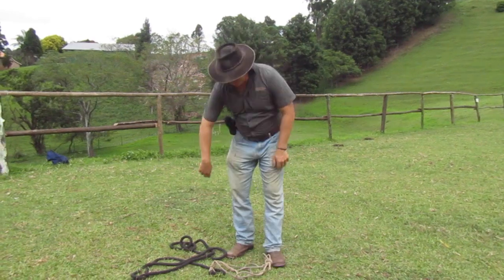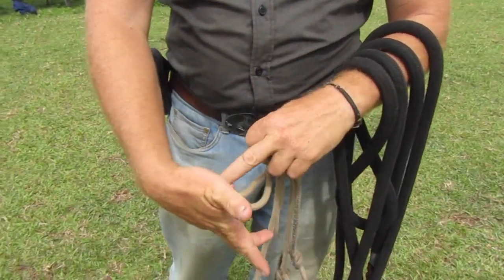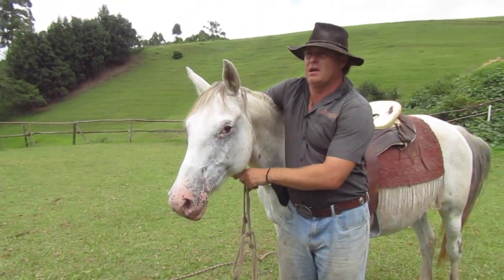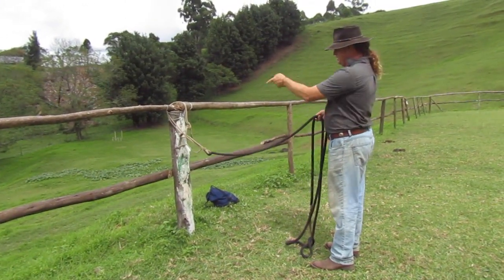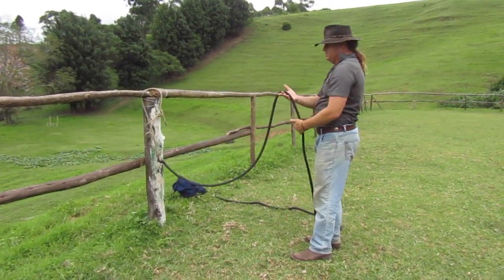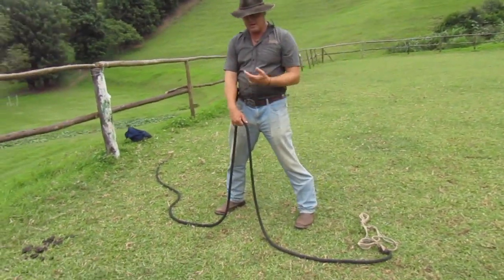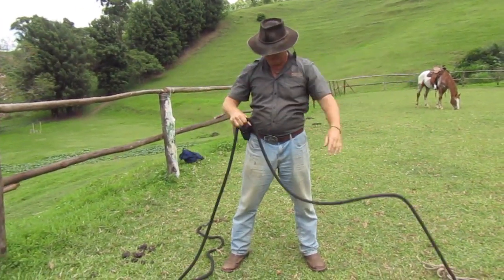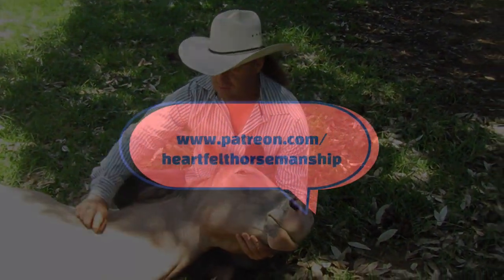Cowboy Tai Chi and other rope games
I am never shy to make myself look silly for the cause! In this case,  the cause is getting people to improve their rope skills!